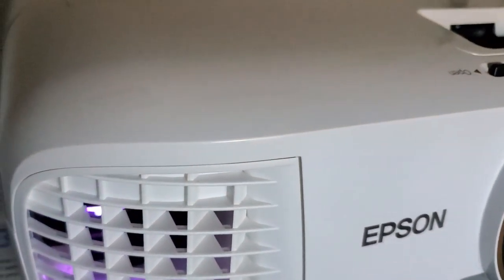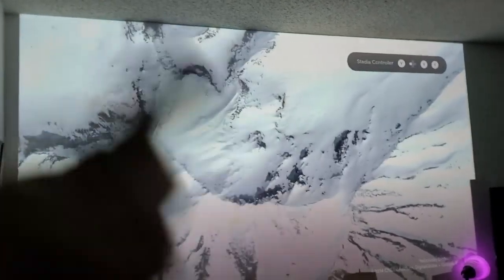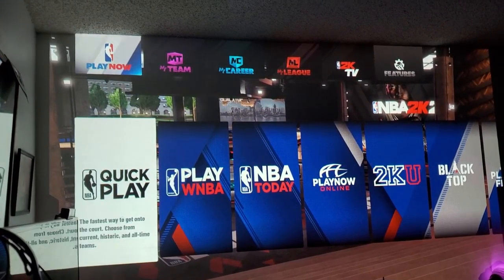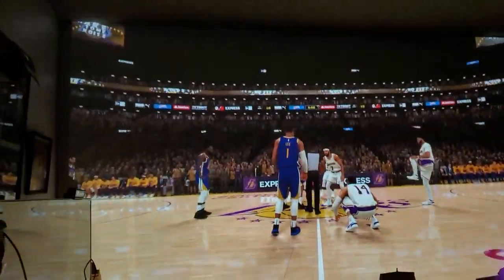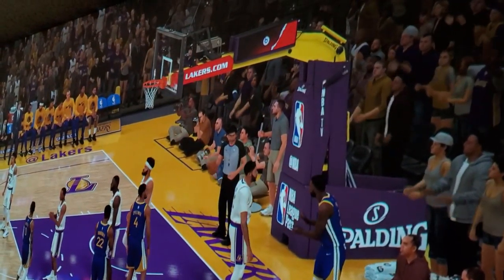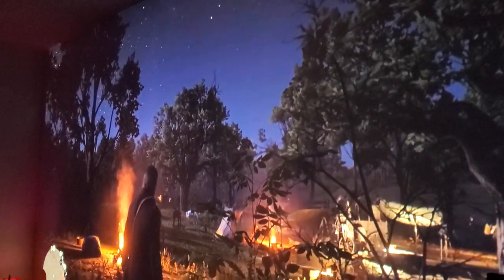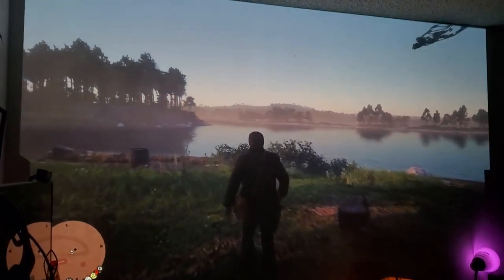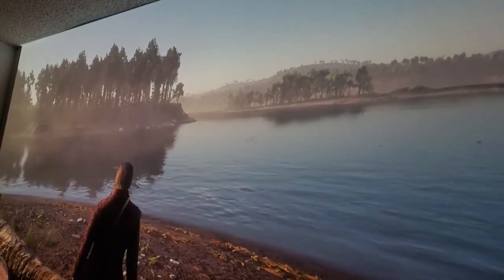Testing Google Stadia on 3LCD Home Cinema 200 inch Projector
Time to bring out my Good Old 3LCD EPSON Home Cinema Projector to test our Beloved Google Stadia & let me tell ya , Forget DLP Color Wheel Spinning, 3 LCD is my favorite now & I will explain why on this Video.